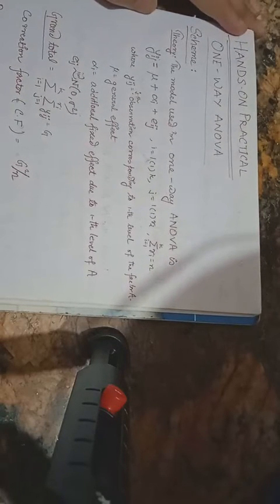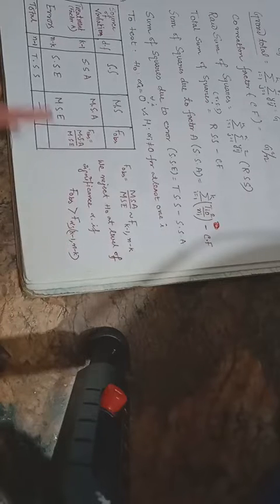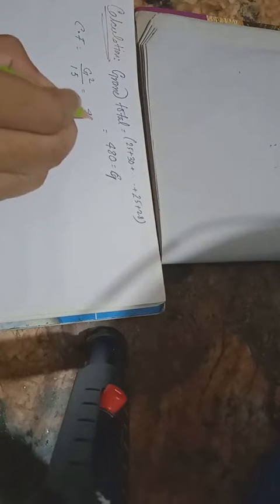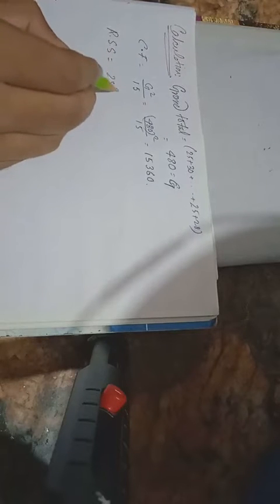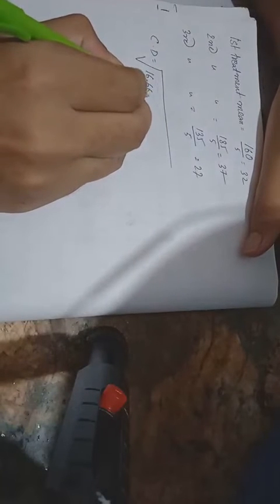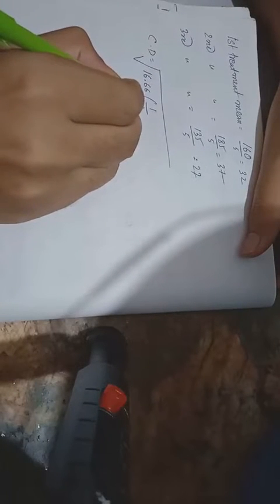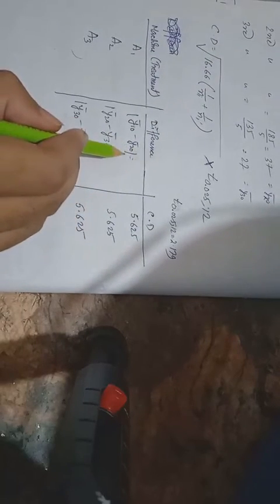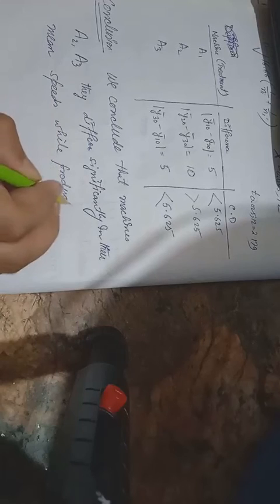ONE-WAY ANOVA HANDS ON PRACTICAL USING CALCULATOR (USE HEADPHONES)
In this video I have discussed the one-way analysis of variance using calculator.
Use headphones.